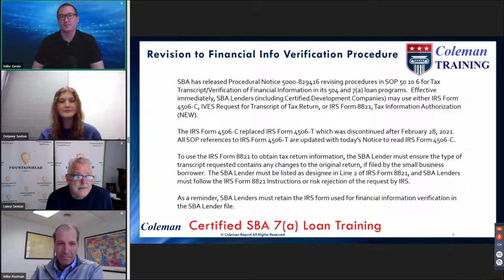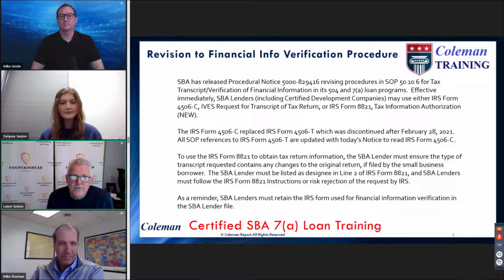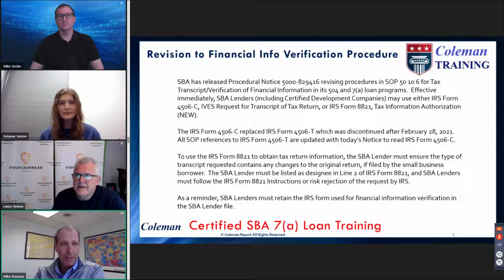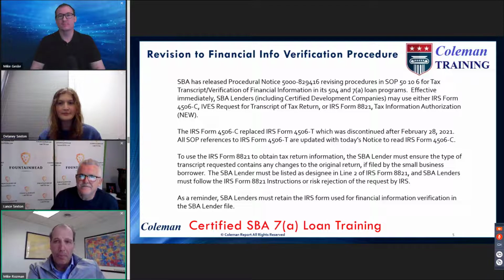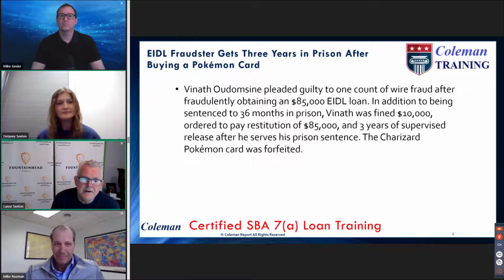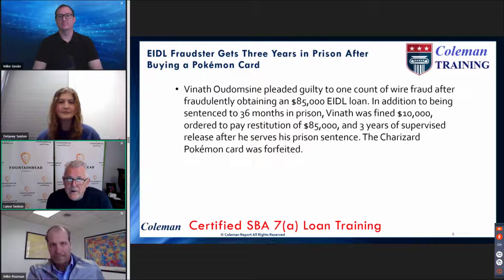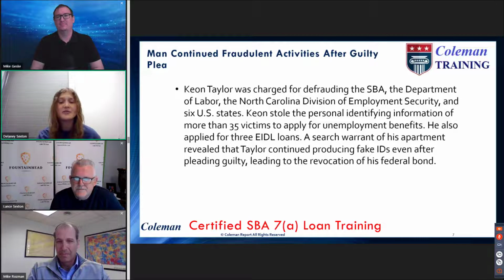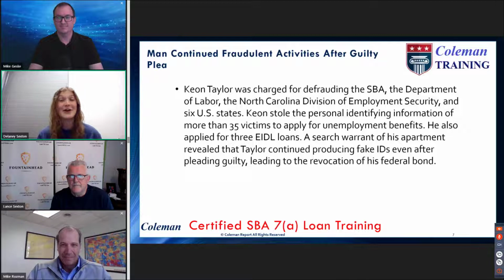Coleman Report Live! March 11, 2022